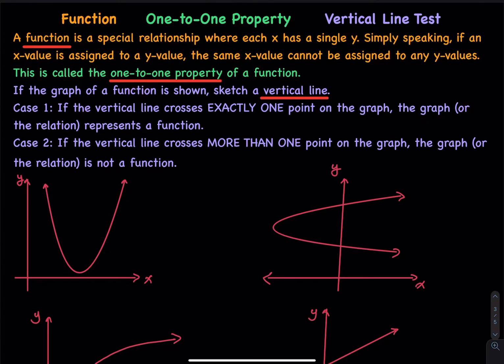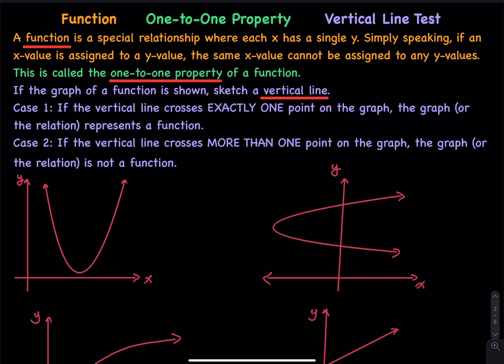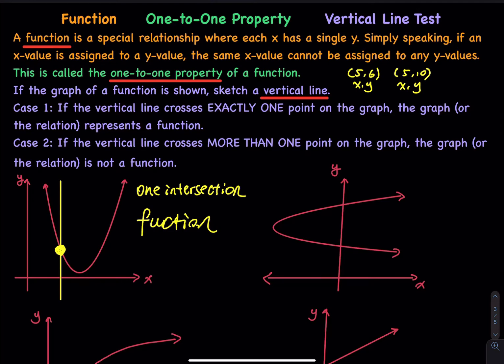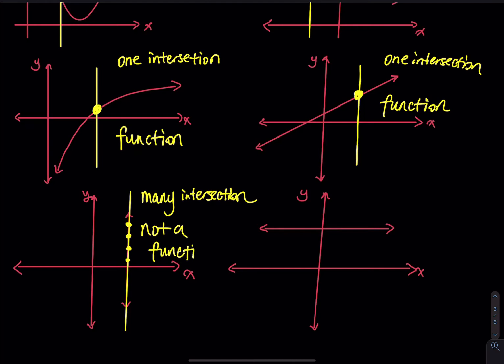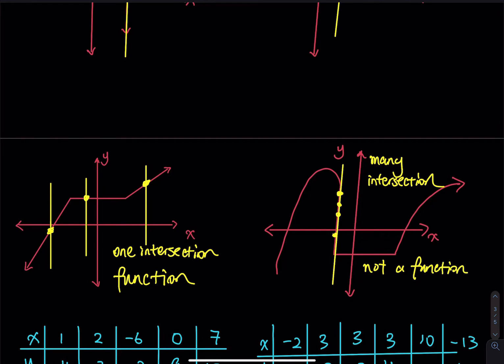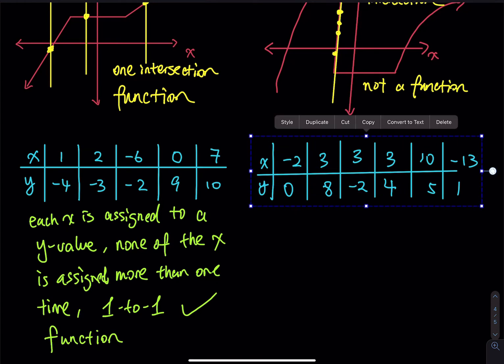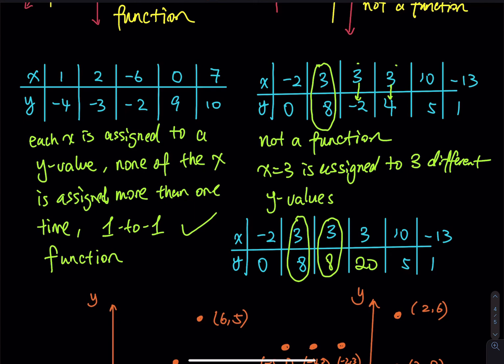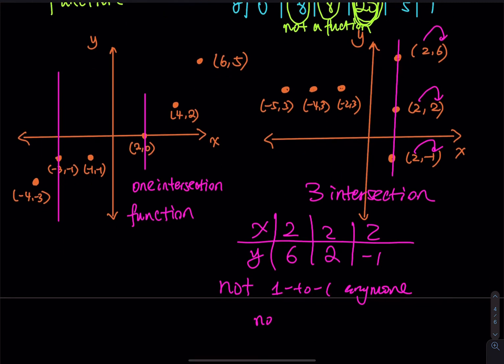4.1 Part 2/9: Use The Vertical Line Test To Examine The One-to-One Property of A Function | PreStats